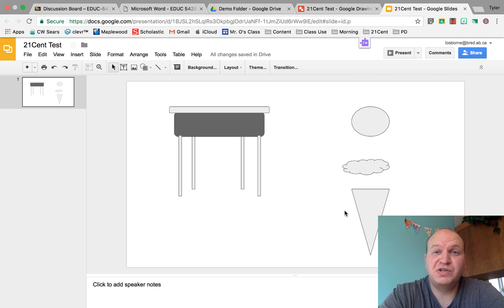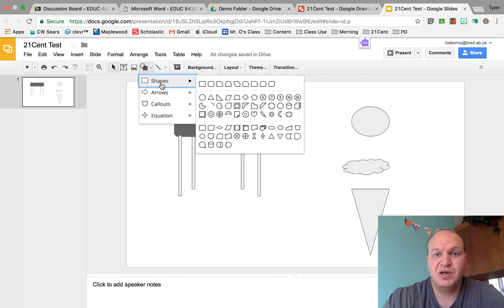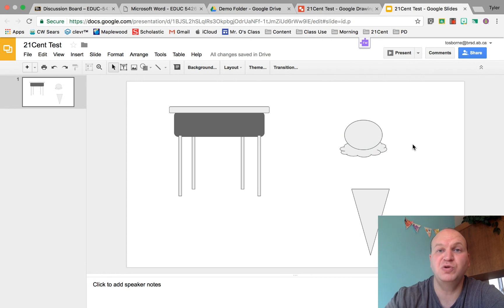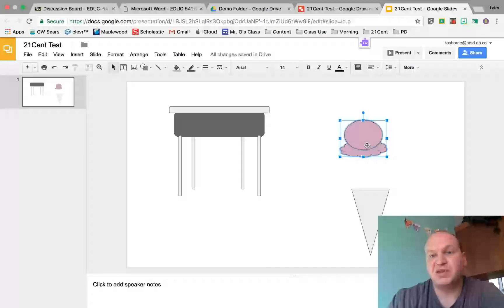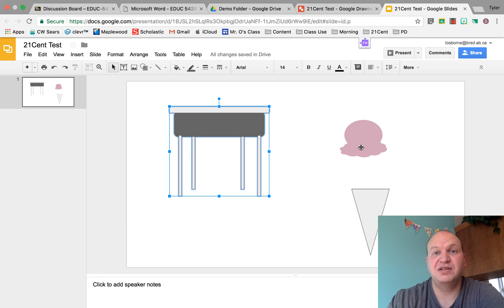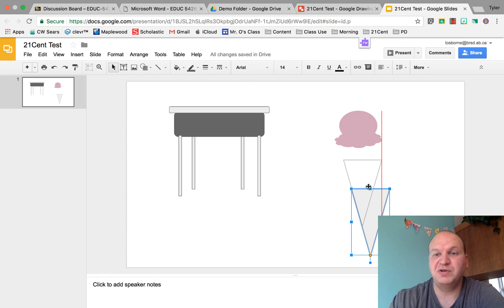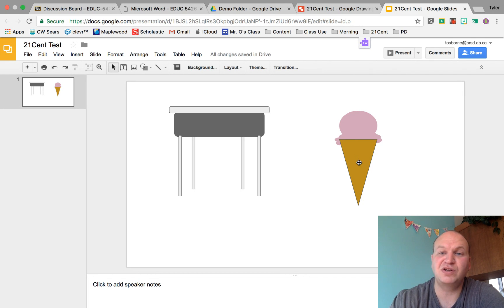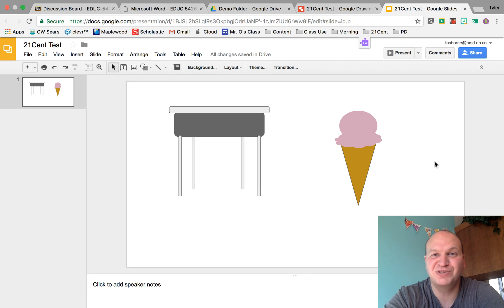How to build custom shapes in Google Slides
This short tutorial shows you how to build custom shapes in Google Slides. The options for shapes is limited, but you can build almost anything by following these steps.